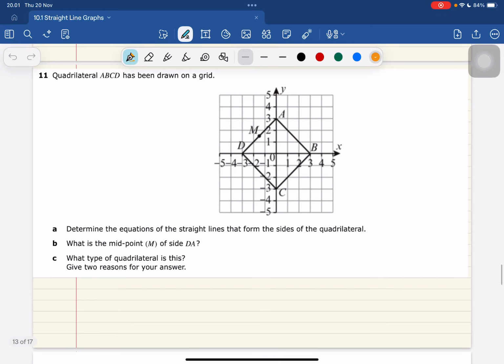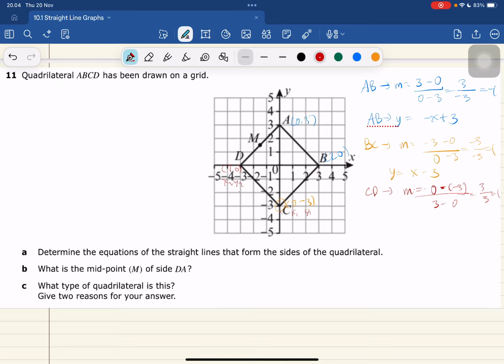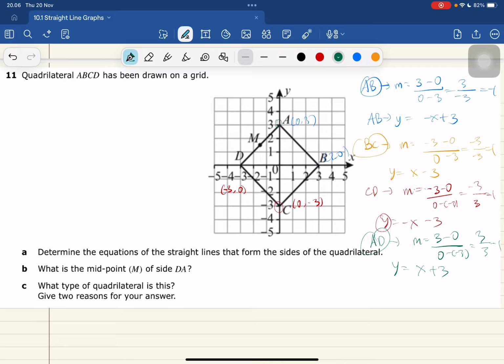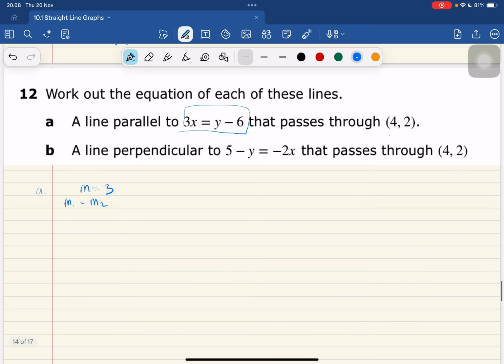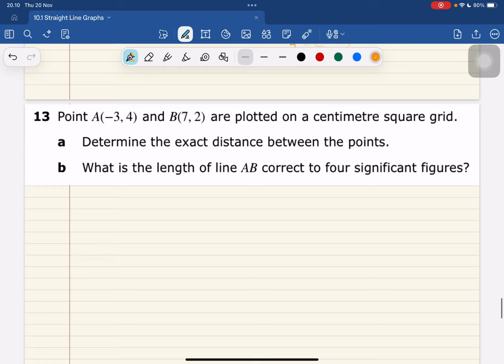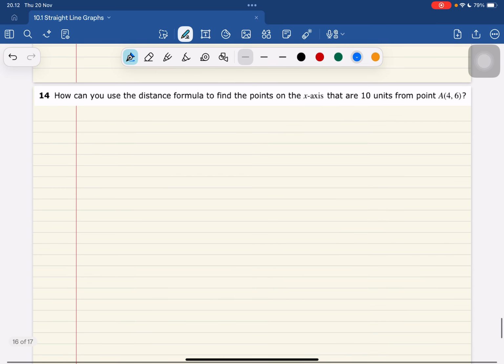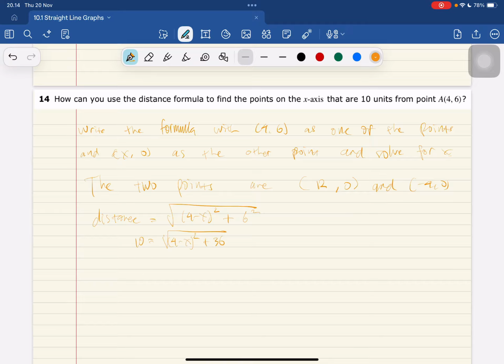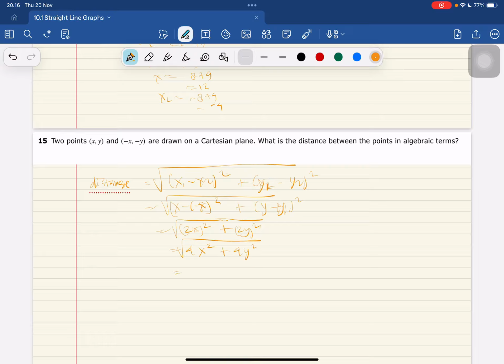IGCSE Mathematics | 10.1 Straight line graphs (Part III)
📖 Topic: Unit 2 - Straight line and quadratic equations
🔢 Chapter 10.1 Straight line graphs